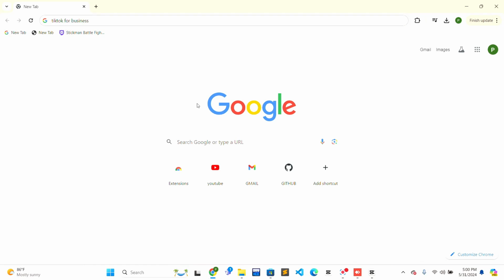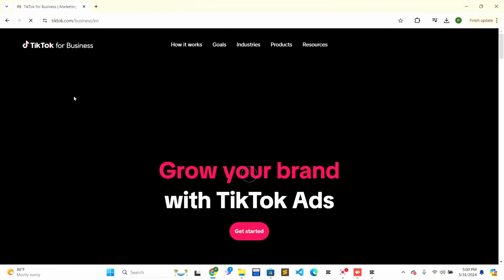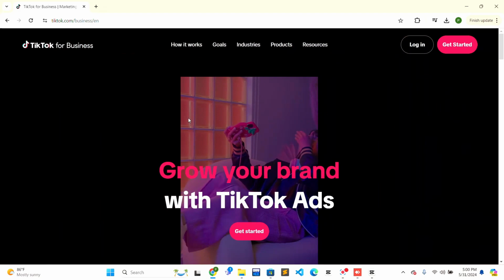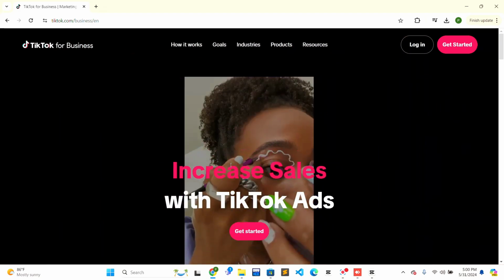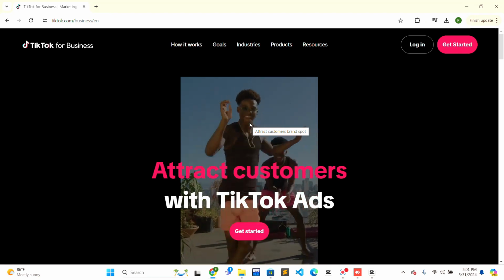How to Sell on TikTok Shop (2024) | TikTok Tutorial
Learn how to sell on TikTok Shop with our guide. We’ll walk you through setting up your shop, listing products, and optimizing your store for sales. Start reaching TikTok’s massive audience and growing your business today.